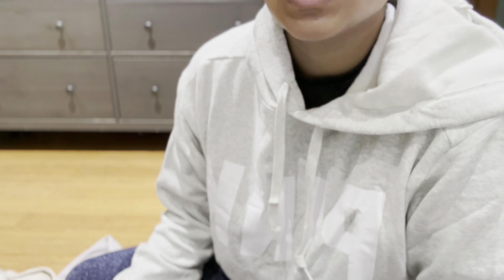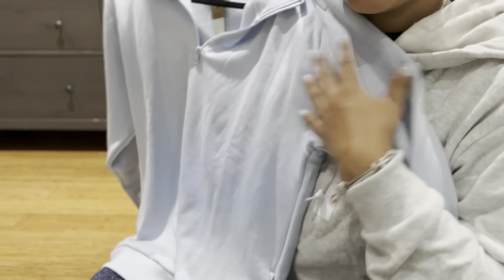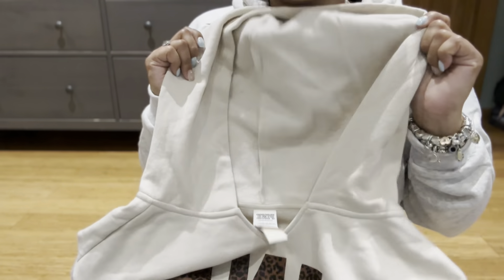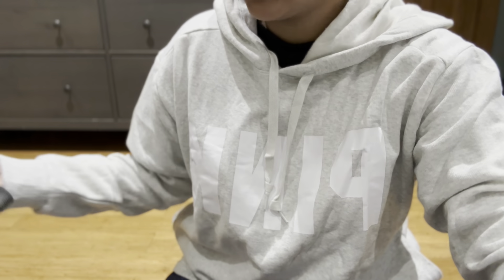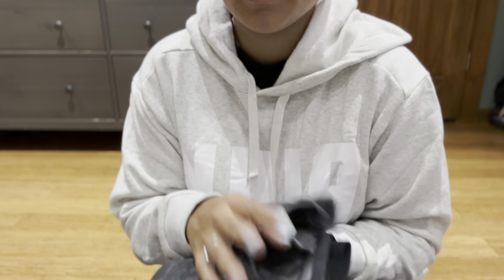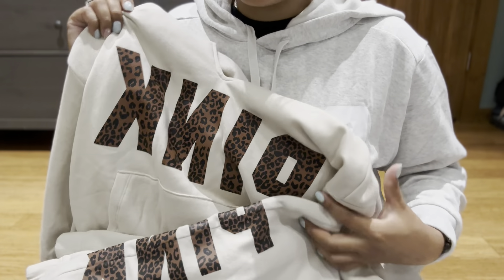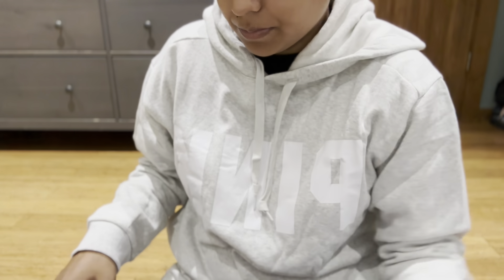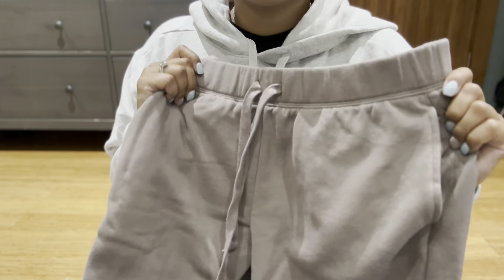ASMR Pink Clothing Haul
Hello my ASMR friends hope all is well. I hope you guys enjoy this video I know it's a lot shorter than my other videos but I figured it was better than no  video. I would love some video recommendations in the comments so please leave those for me down below and until next time bye!